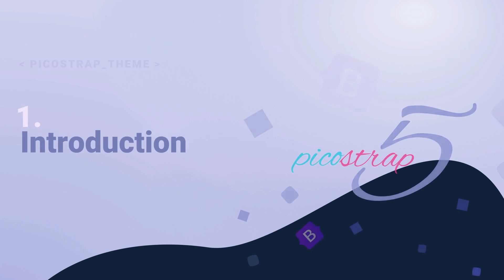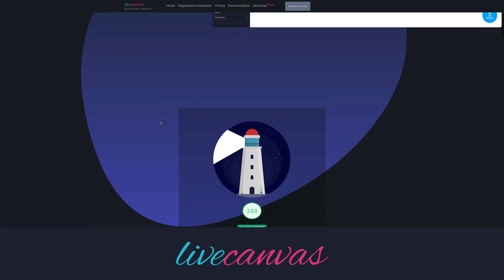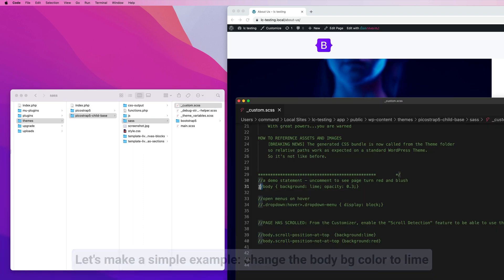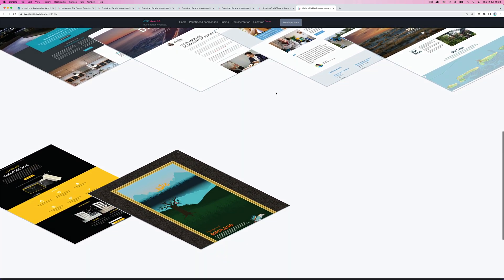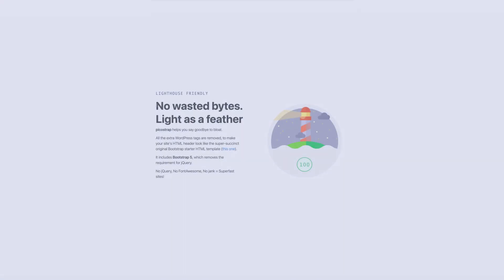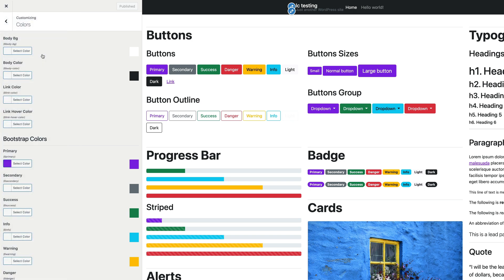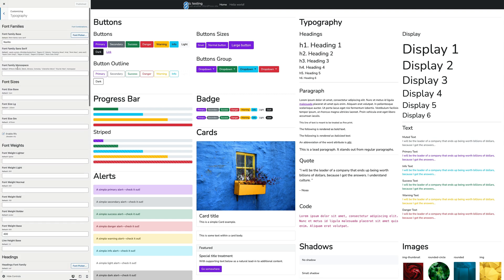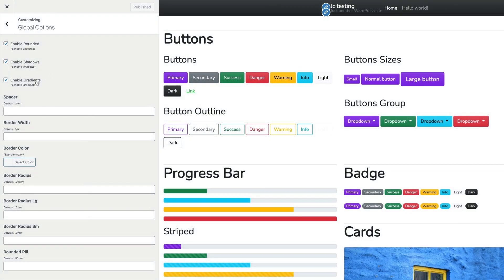Picostrap: a free starter theme for WordPress implementing SASS and Bootstrap 5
Discover Picostrap,
a free starter theme that enables you to get the best out of WordPress and Bootstrap.

Picostrap is built, from the ground up, with a strong focus on performance, helping designers and developers to build sites that achieve top page speed results.
Picostrap was written and is actively maintained by the LiveCanvas team, to complement the LiveCanvas plugin, a professional but light-weight Wordpress page builder.